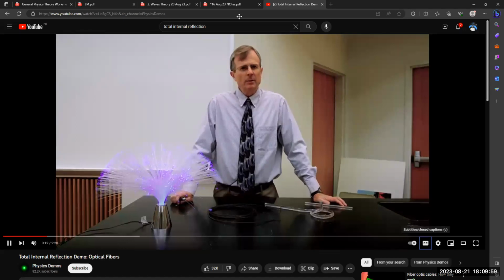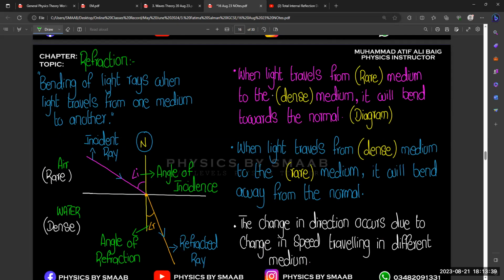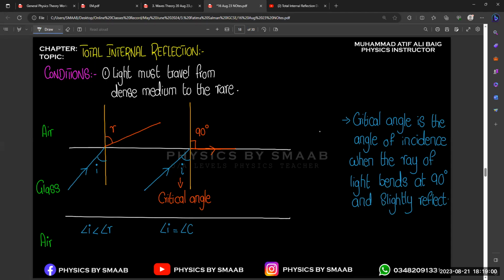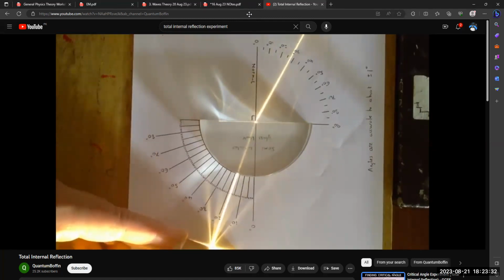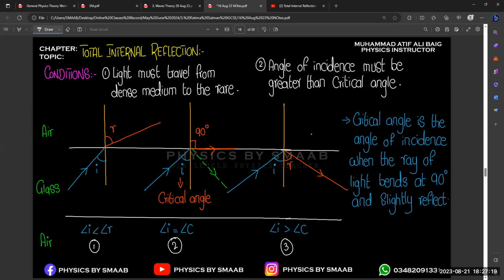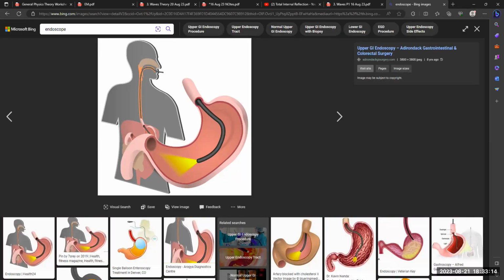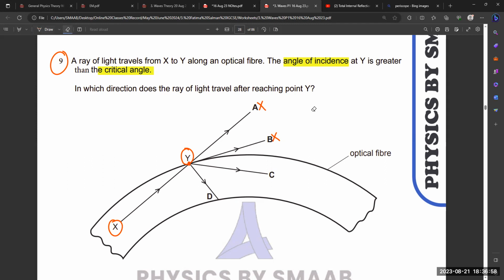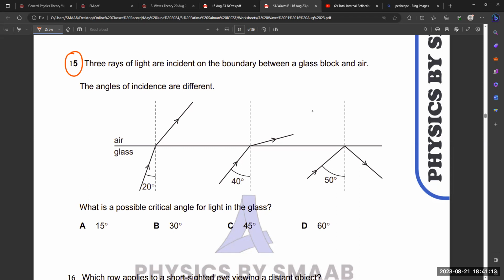Chapter: Light | Total Internal Reflection | Lecture 03 | O-Levels/IGCSE | 2024 | Physics by SMAAB